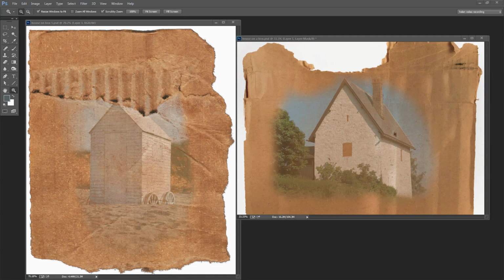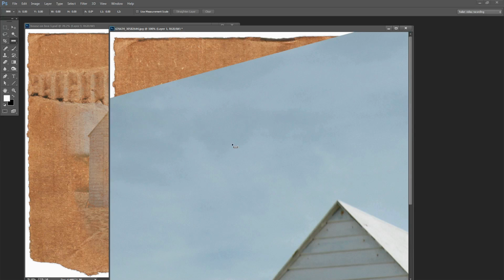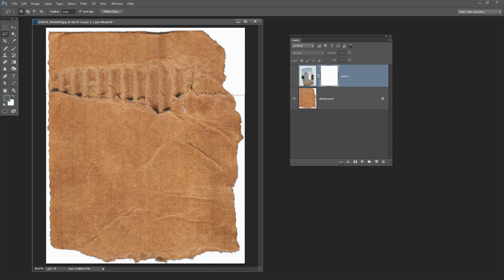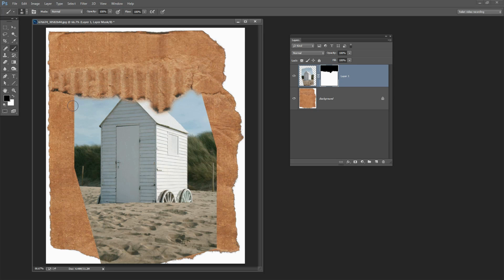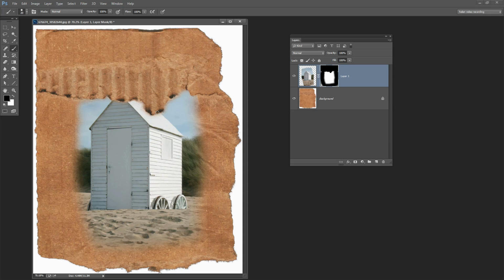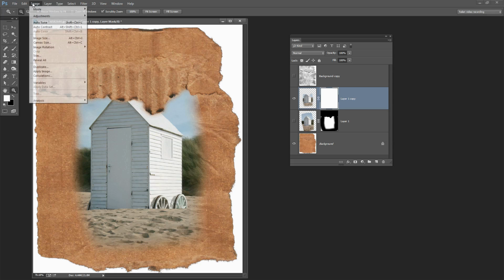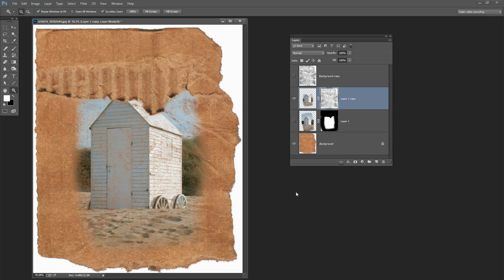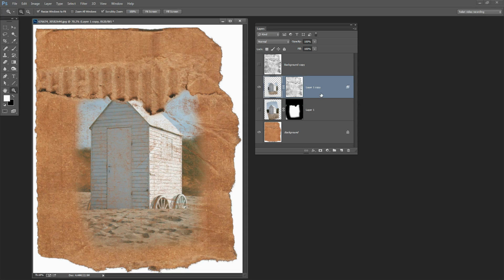Photoshop - Photo on Torn Cardboard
Learn how to make a photo look as if it is printed onto torn cardboard. You will see how to take an image of cardboard and add a photo to it and then how to mask and blend the two together to achieve a distressed and grunged look which is realistic.